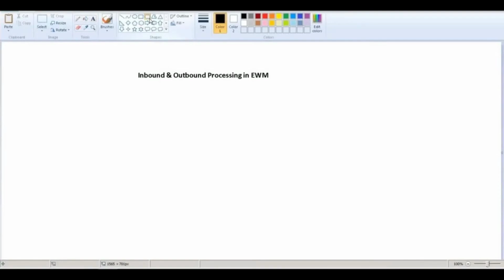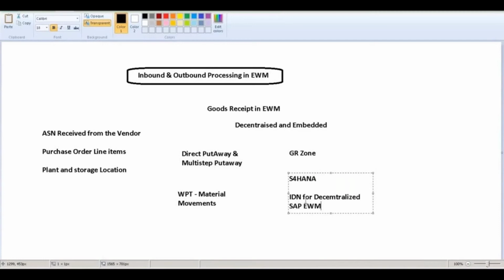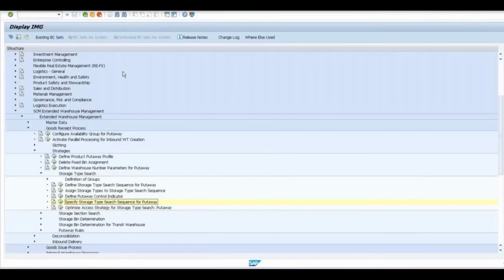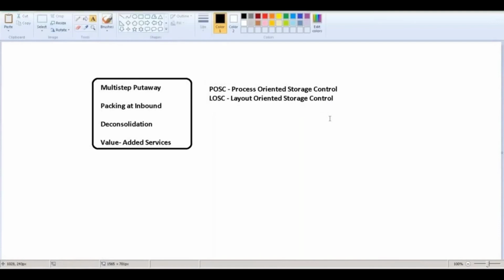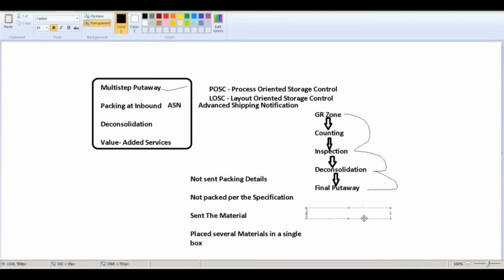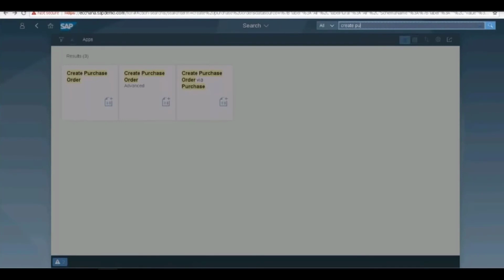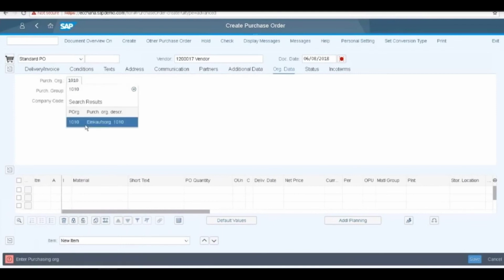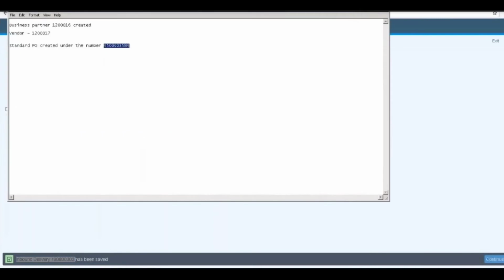SAP S/4 HANA Complete tutorial for beginners and Experienced|Day 13|SAP S/4 HANA Day 13 part1